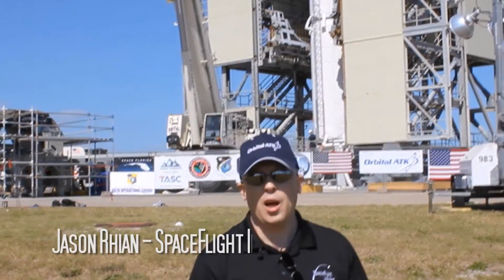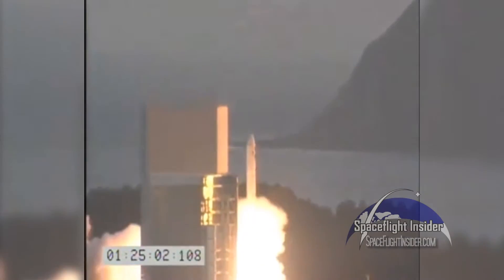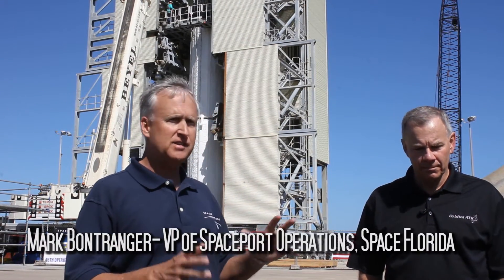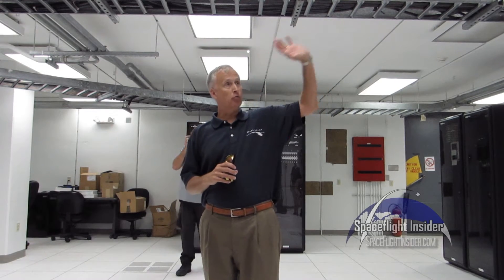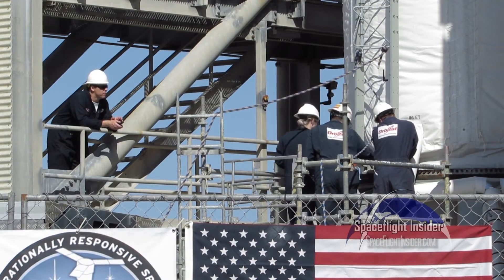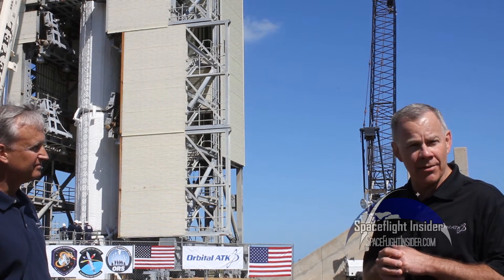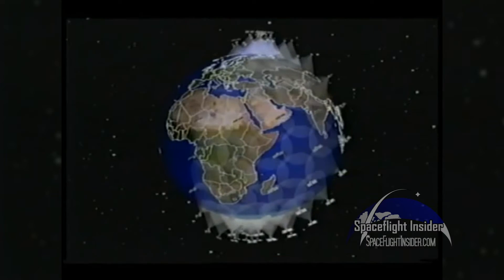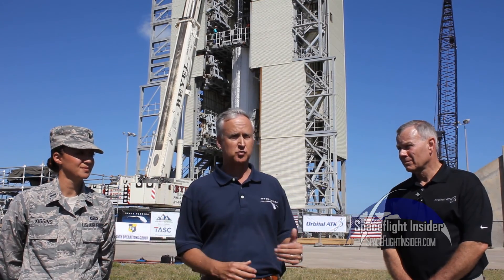Pathfinder for first Minotaur IV flight conducted at Cape Canaveral's SLC-46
CAPE CANAVERAL, Fla. -- Space Florida and Orbital ATK highlighted the work being done to reactivate an existing pad, Space Launch Complex 46, for use with the Minotaur 46 rocket on Sunday, Feb. 12, 2017.